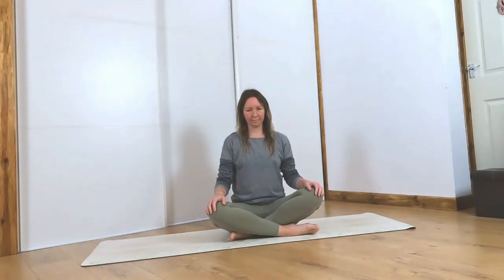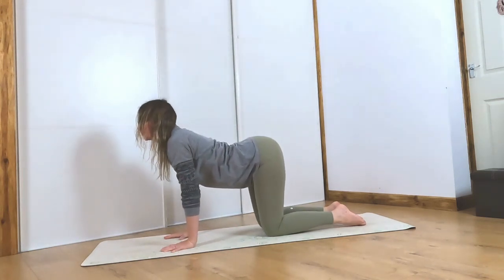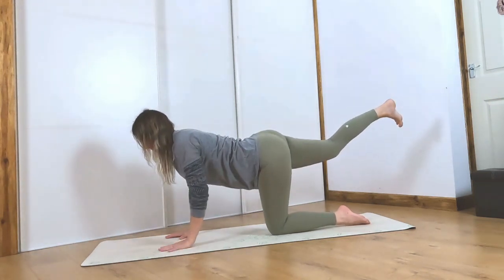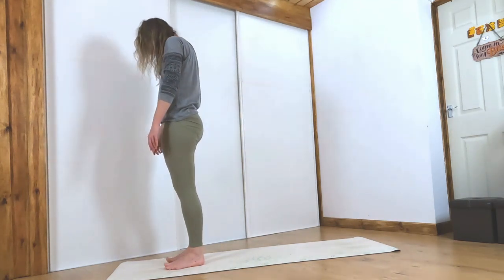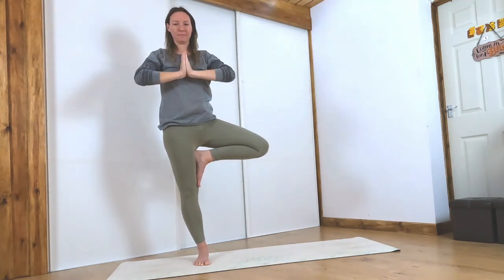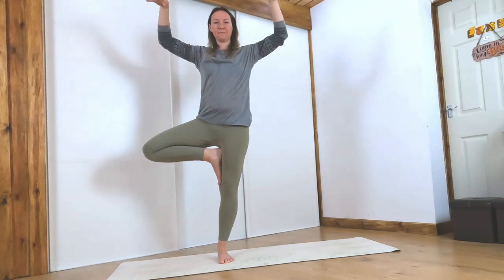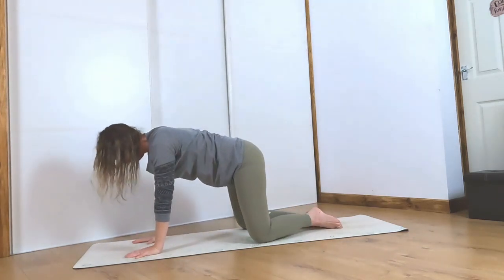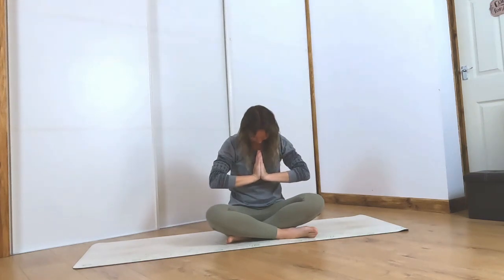Beginners Balance Yoga Class for people new to yoga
Let's find some balance in this short beginners yoga class.

If you struggle with staying consistent then check out this 28 day checklist below with 28 short practices to help keep you going